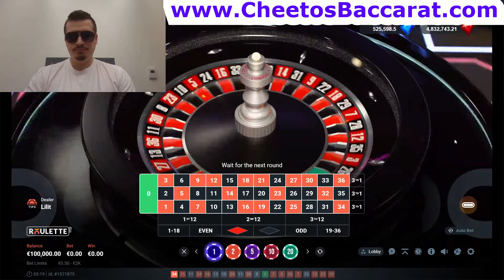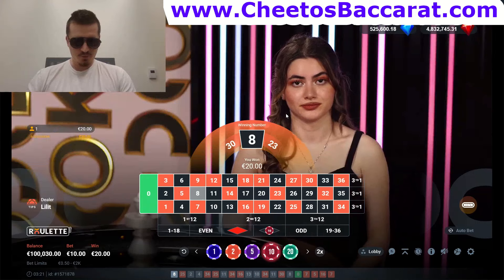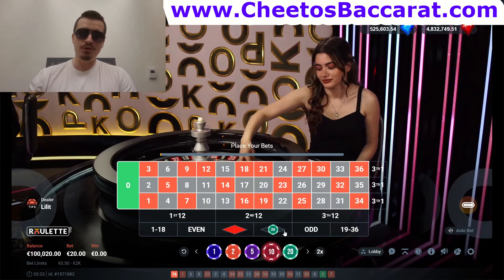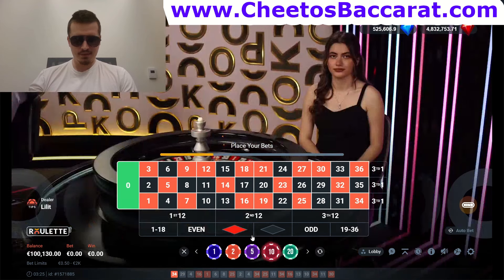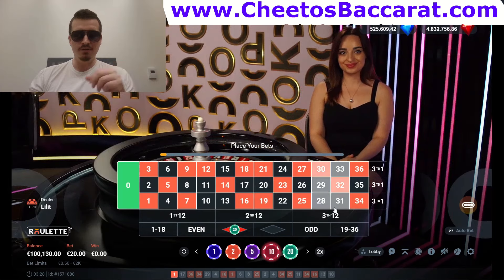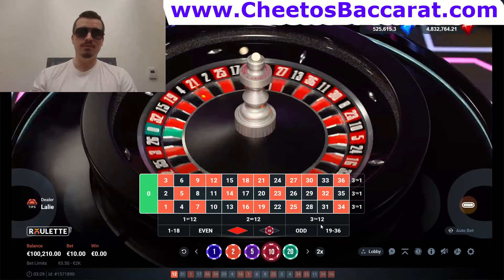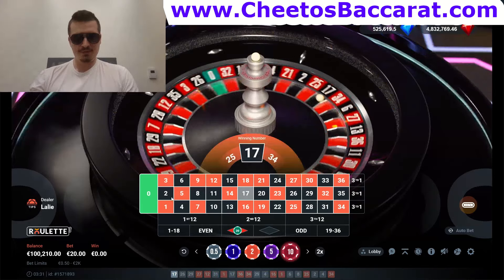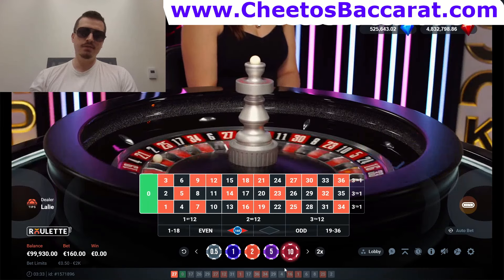🔵 HOW to Use the MARTINGALE Strategy in Roulette